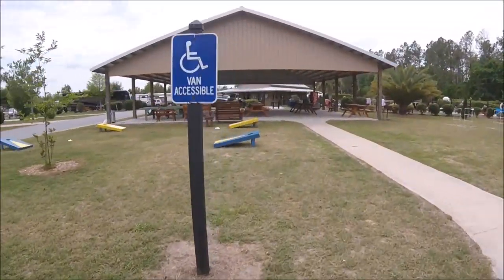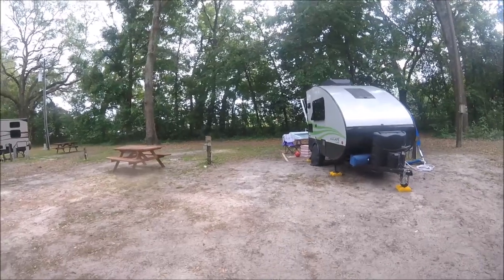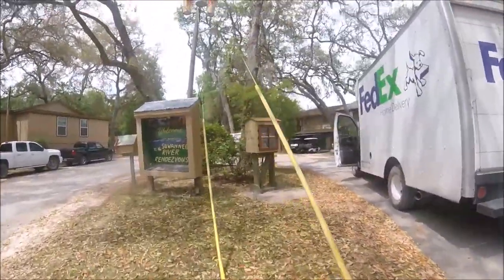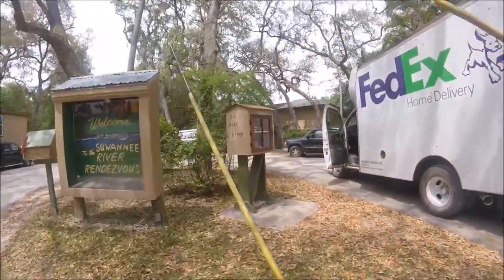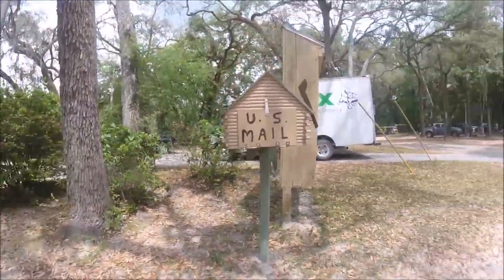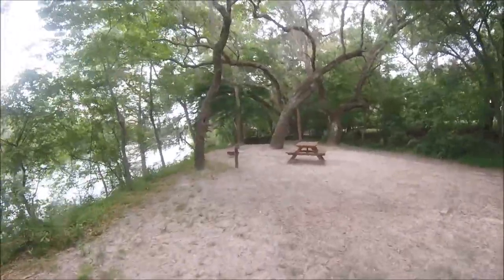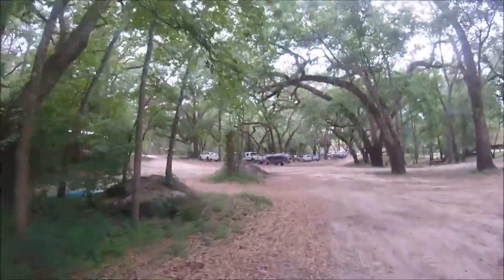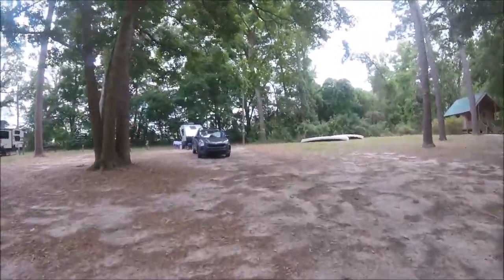Music Rc Racing and camping at the Suwannee River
Camping at Suwannee River Rendezvous in Mayo Florida. A look at my campground walk around. Take a look at my campground set up. Camping like a girl in my Aliner Ascape Plus mini camper. Music by the campfire.

Here are a few links to some of the RV products I used in this video.

Leveling Blocks
Propane Tank Cover
Water hose filter
Outdoor Rug